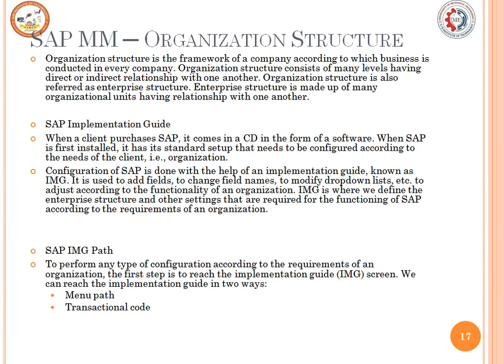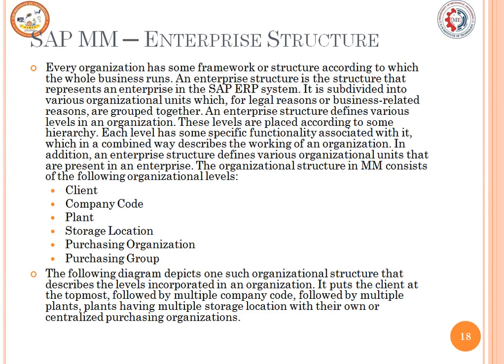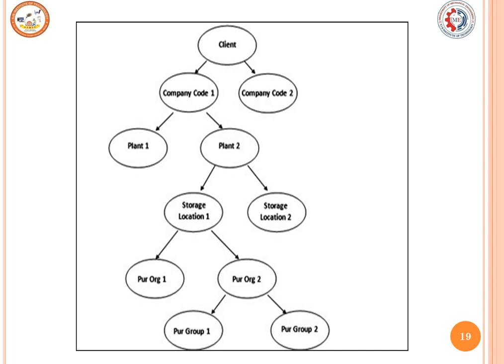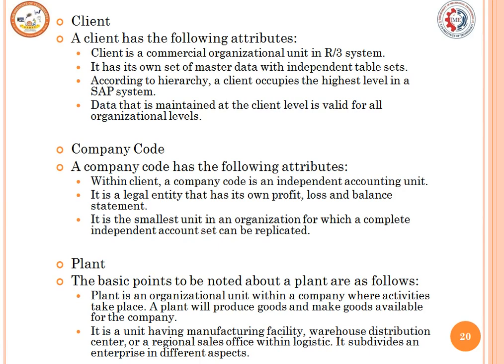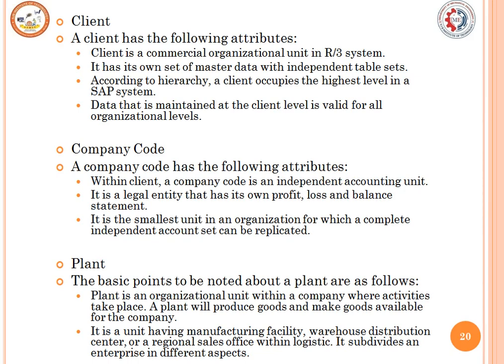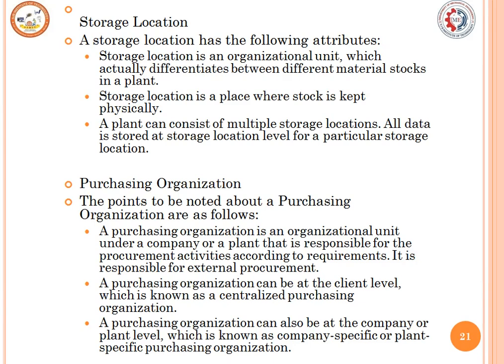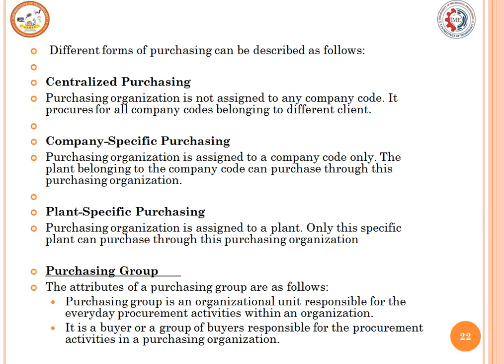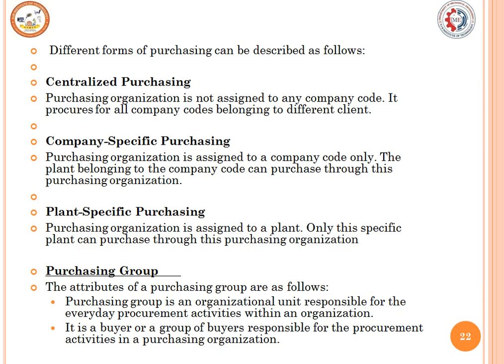Supply chain Management and Introduction to SAP Module 5 video 3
Introduction to SAP, SAP Material Management, Procurement process, Organization structure, Enterprise structure, Master data management, purchase Info record, source list, procurement cycle, purchase requisition, request for quotation, purchase order, inventory management, invoice verification, service management, transaction code